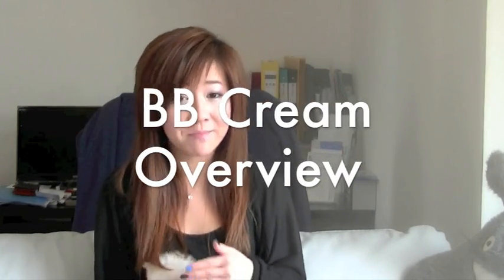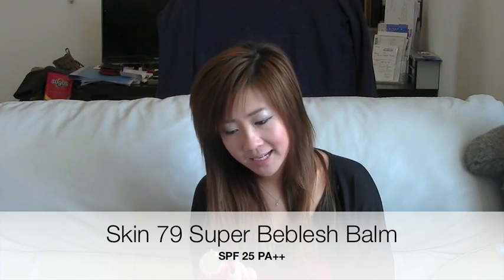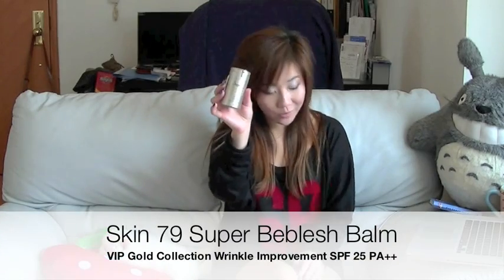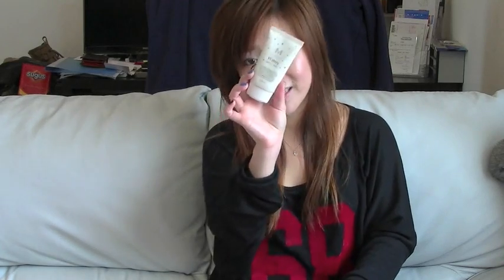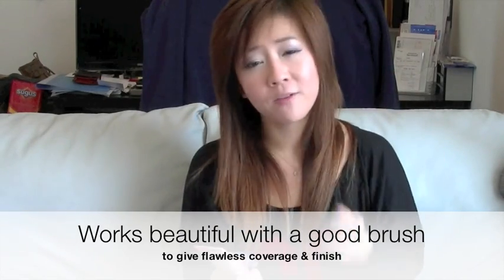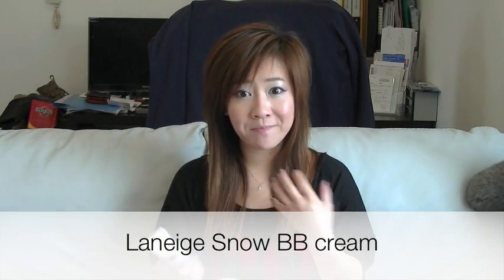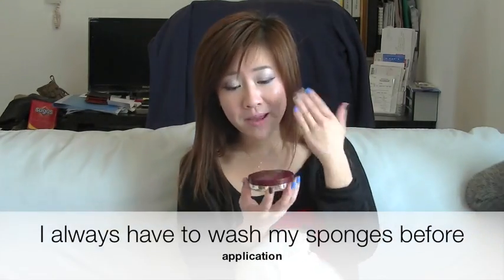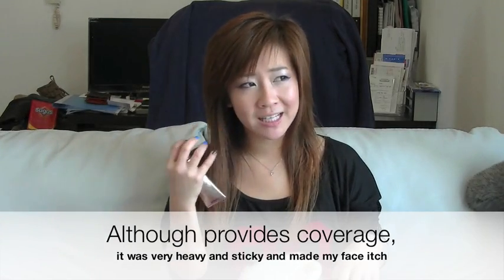BB Cream Overview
Ello bubbiful ones ^_^

This is another requested video which is to do a BB Cream overview. I am a BB cream fanatic because I LOVE BB creams. I wear them instead of foundation these days. The only downside is that they often only come in a few shades and most of the time- they can be too light. They should make more shades!

A lot of you guys actually don't know what BB Cream is so I will talk about what they are, go through a number of BB creams and explain the ones I like and dislike. The video is quite choppy because I had quite a lot of products to go through and I didn't want the video to be too long.

Remember everybody is different so we all have our own preferences in skincare & makeup. All opinions are just based on my own experiences and preferences. Just because it doesn't work for me doesn't mean it will not work for you. Some may like super coverage, some may not.

My puppy Chubbi is only 3 months old and she's very clingy so she got to join me while filming. She is keeping me busy because I'm trying to potty train her at the moment.

FTC: With the exception of the 'Lioele Triple the Solution BB cream', all products were purchased by myself. All opinions are honest as always ^_^.

Much love,
Bubz x